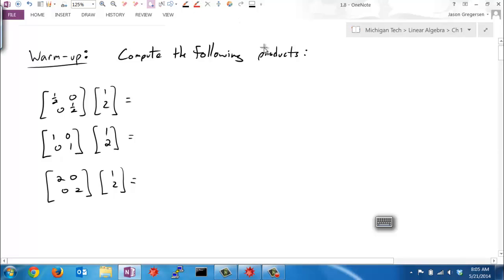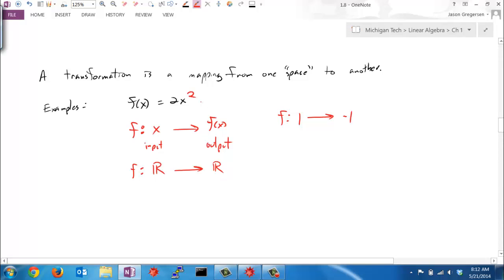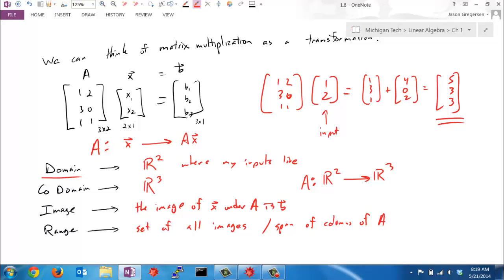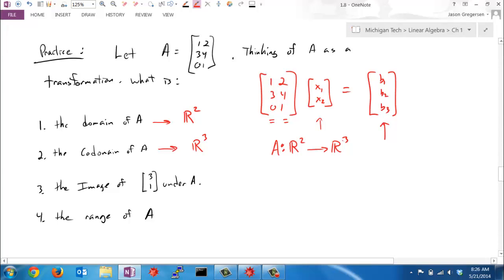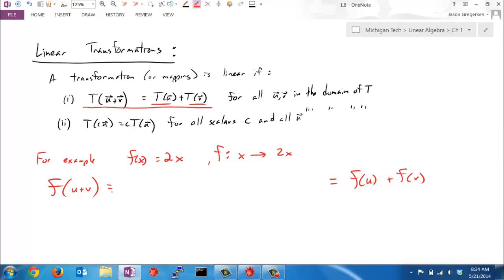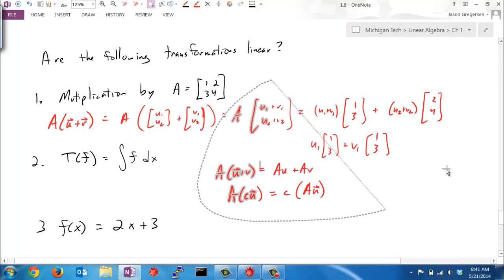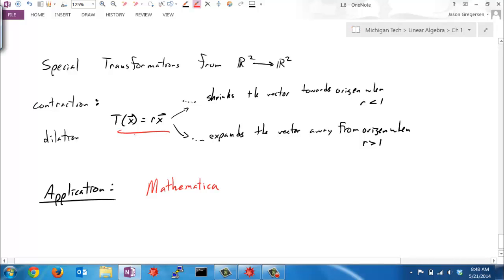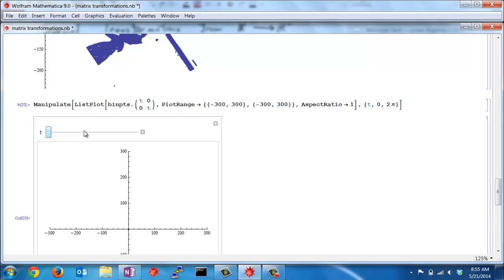5-21 linear transformations